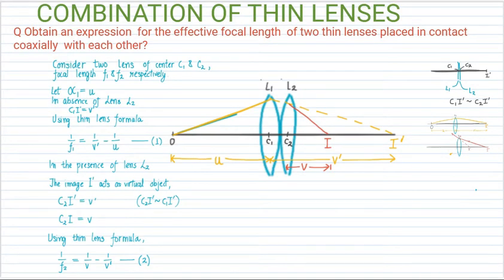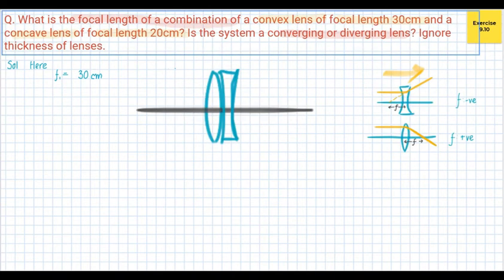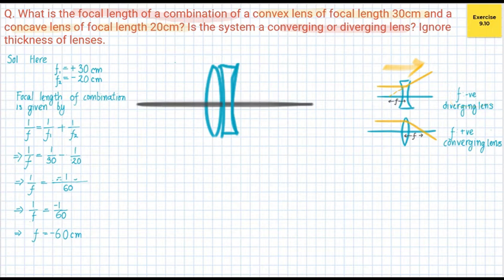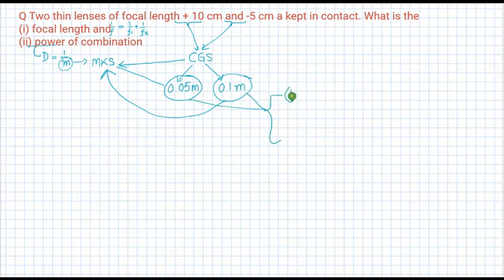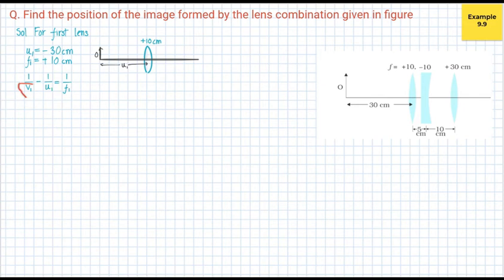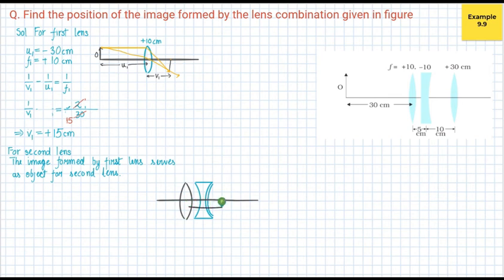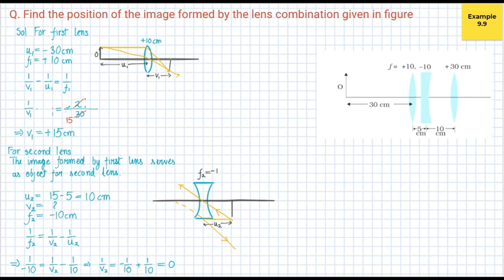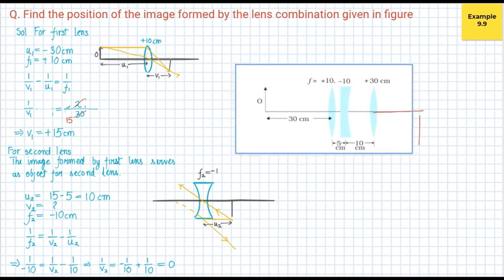Lesson 18 | Numerical on combination of lens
Q. What is the focal length of a combination of a convex lens of focal length 30cm and a concave lens of focal length 20cm? Is the system a converging or diverging lens? Ignore thickness of lenses.
Q Two thin lenses of focal length + 10 cm and -5 cm a kept in contact. What is the
(i) focal length and
(ii) power of combination
Q. Find the position of the image formed by the lens combination given in figure